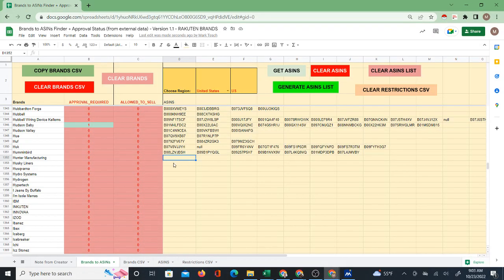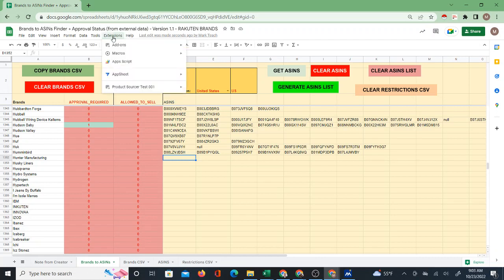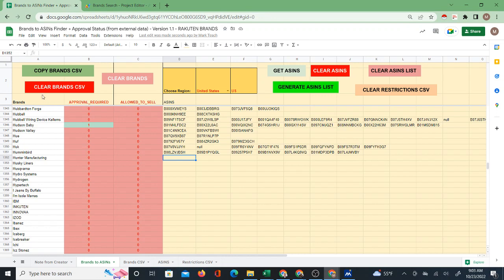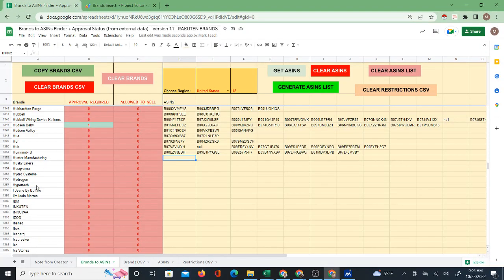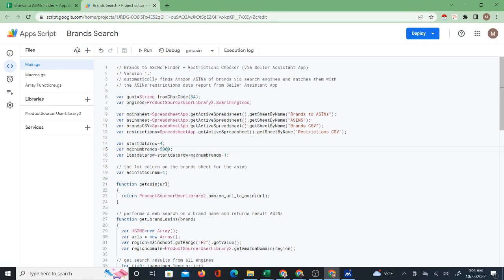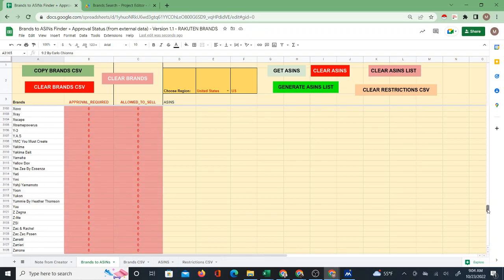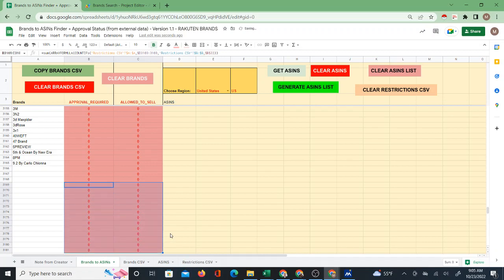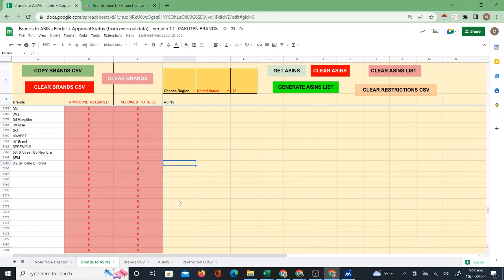Brands ASINs Finder + Restriction Checker (Change the Maximum Number of Brands)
This is a quick demo on how to change the maximum number of brands on this system as well as an explanation and demonstration of why you need to do this. If you haven't already gotten a copy of this system as well as the thousands of brands from Rakuten that you could be researching right now then see this video on my primary Amazon channel